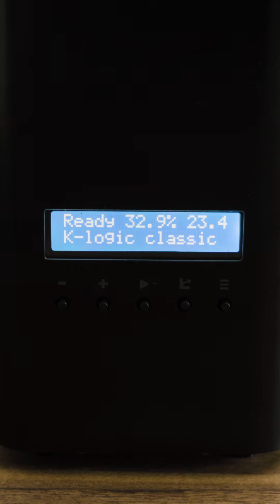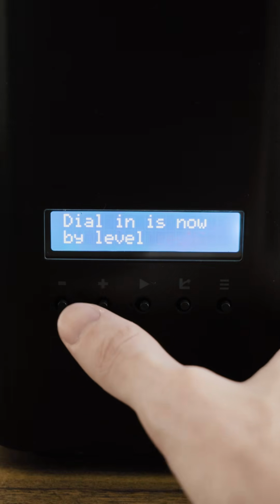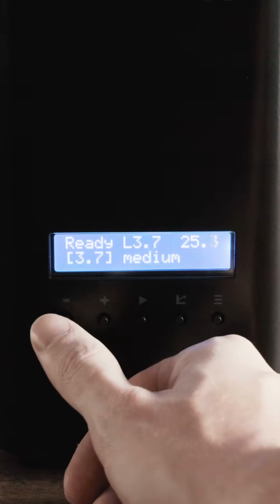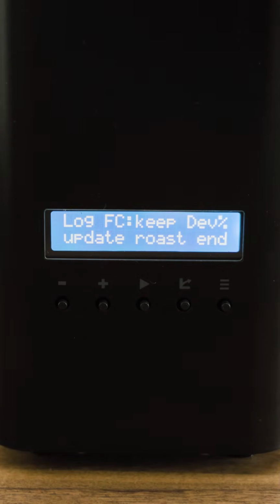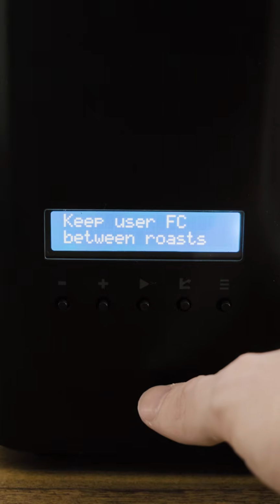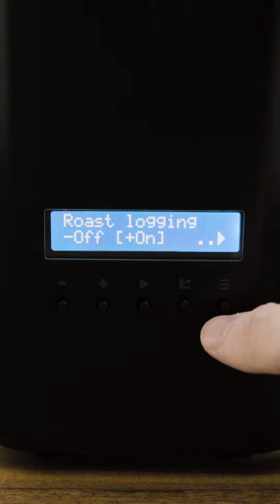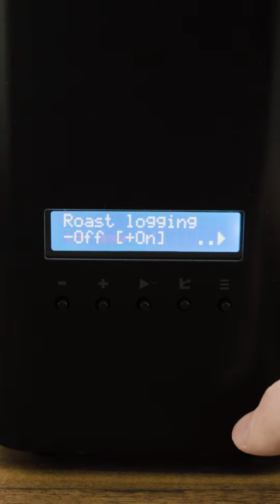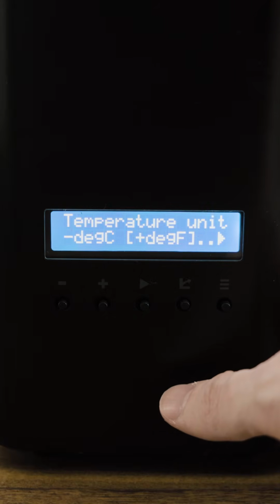Nano 7 Preferences Walkthrough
A quick rundown of the Preferences on the Nano 7. Striving to make coffee roasting more accessible and just get you better coffee roasting at home. To do that we need to roaster to fit into your style of workflow.

This is a short breakdown of the different options that come on the roaster to better suit your style of workflow when it comes to roasting coffee.